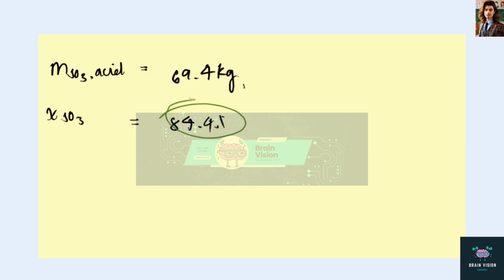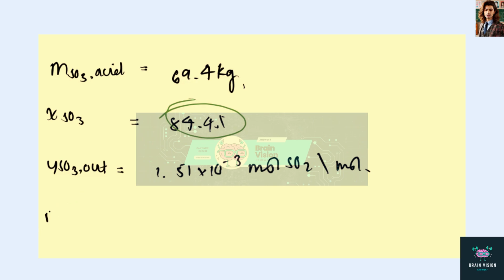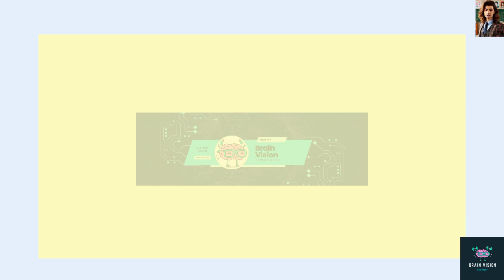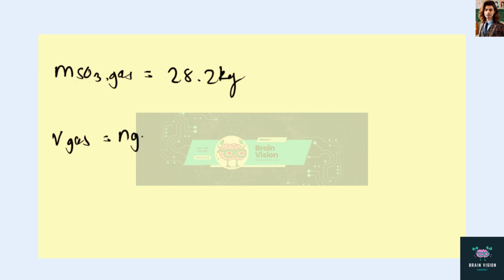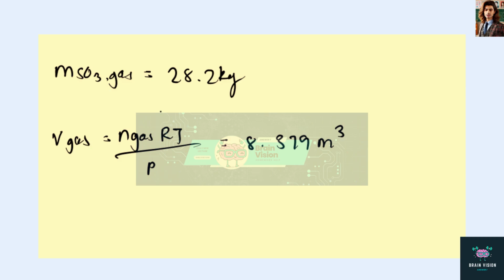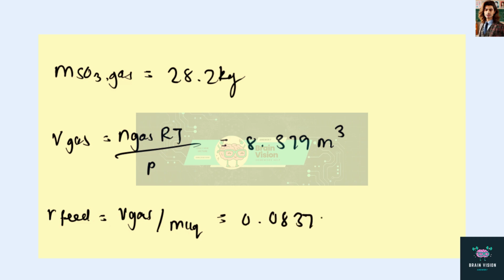Sulfur trioxide (SO ) dissolves in and reacts with water to form an aqueous solution of sulfuric aci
Sulfur trioxide (SO ) dissolves in and reacts with water to form an aqueous solution of sulfuric acid The vapor in equilibrium with the solution contains both and . If enough is added, all of the water reacts and the solution becomes pure . If still more is added, it dissolves to form a solution of in , called oleum or fuming sulfuric acid. The vapor in equilibrium with oleum is pure . Twenty percent oleum by definition contains of dissolved and of per hundred kilograms of solution. Alternatively, the oleum composition can be expressed as by mass, with the constituents of the oleum considered to be and . (a) Prove that a oleum contains (b) Suppose a gas stream at and 1.2 atm containing 90 mole and contacts a liquid stream of 98 wt\% (aq), producing oleum. Tabulated equilibrium data indicate that the partial pressure of in equilibrium with this oleum is 1.15 mm Hg. Calculate (i) the mole fraction of in the outlet gas if this gas is in equilibrium with the liquid product at and 1 atm, and (ii) the ratio ( gas feed) (kg liquid feed).